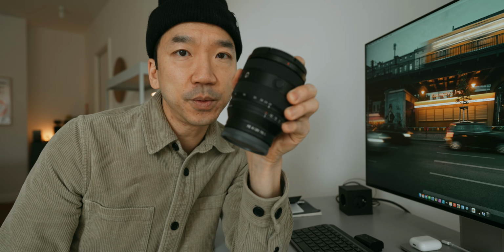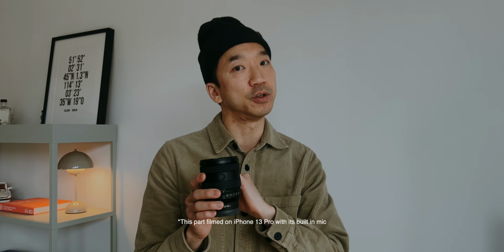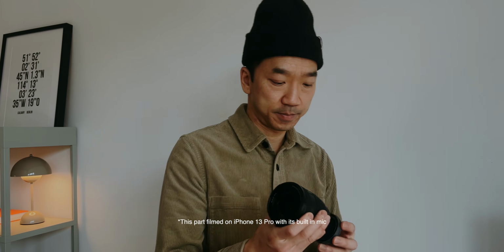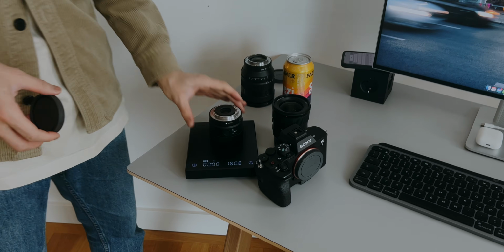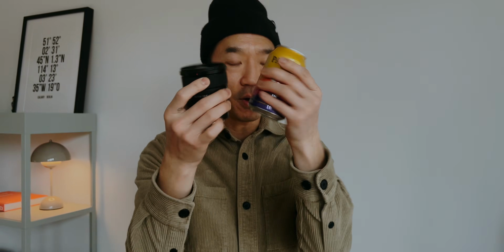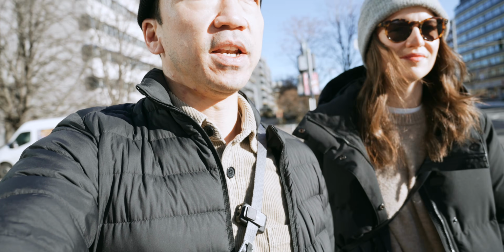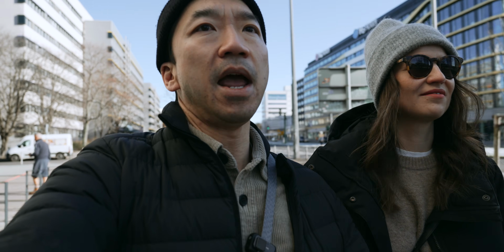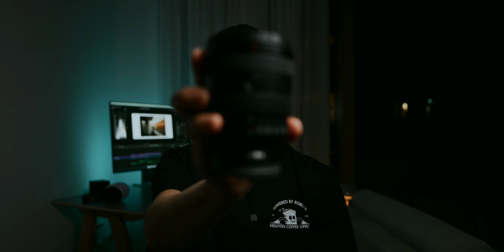Sony 20-70mm f/4 G Lens - First impressions and thoughts. the perfect LENS for ME?!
Easily get the FILM look for your content!

My favourite tech and gear I'm currently using

SD card (Favourite)
SD card (great deal)
Current Camera bag
Camera Strap
PD Tripod
Mini Tripod
Quick Release
Moment VND
Mini Filter Case
MC light

Chapters
Intro 0:00
weight comparison 1:42
real world test  4:43
video and photos 10:19
initial thoughts 11:11